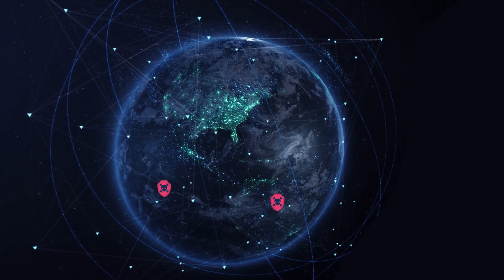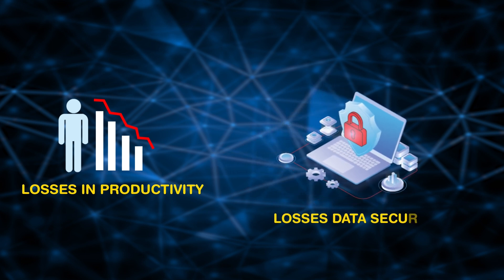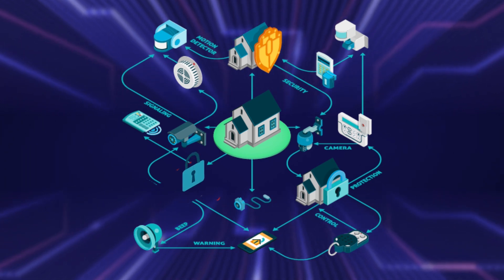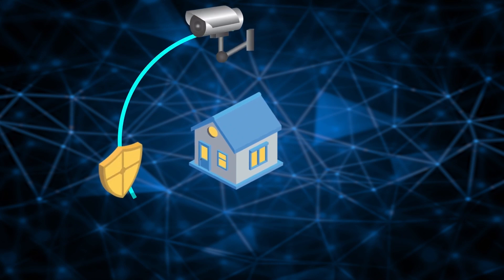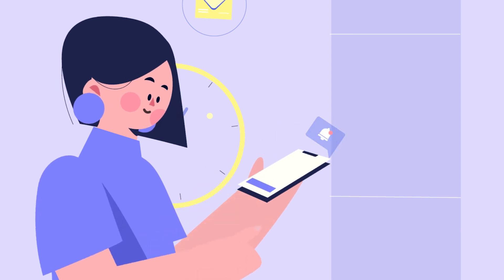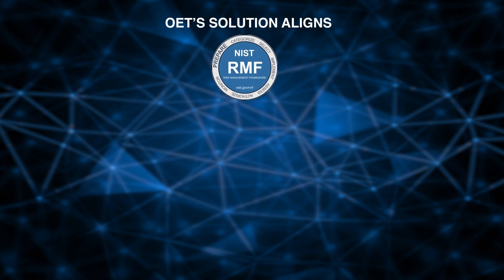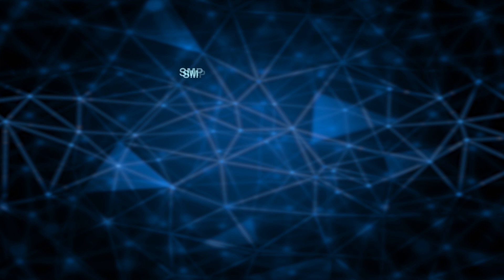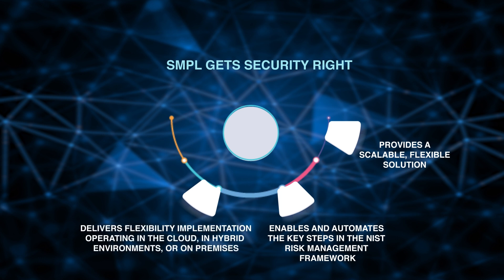SMPL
A Firefly Motion Pictures Productions
Client: Occam edge technologies (OET)